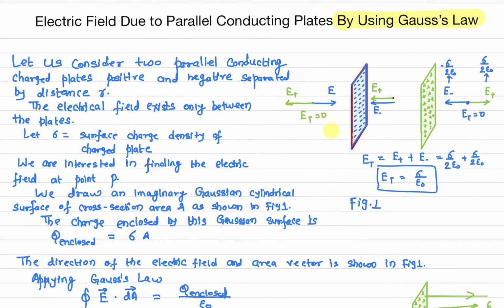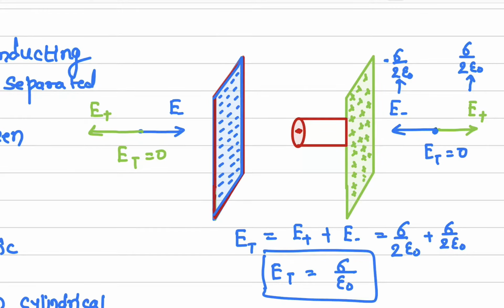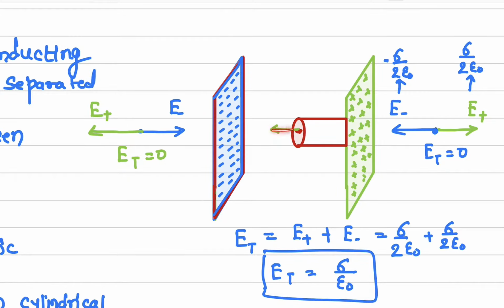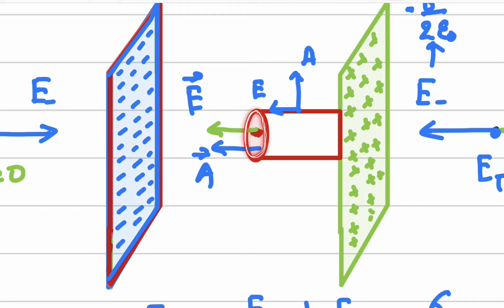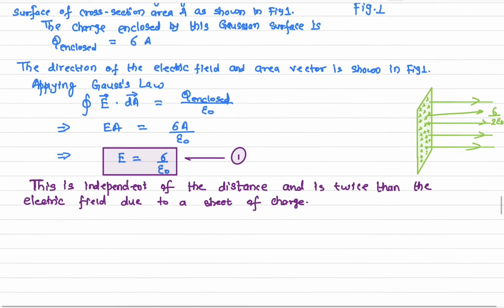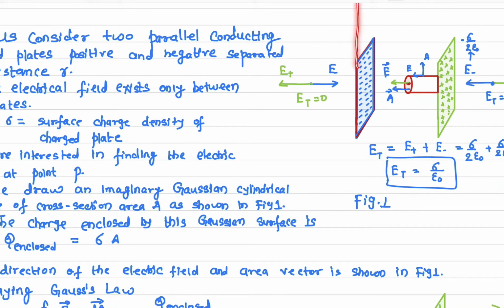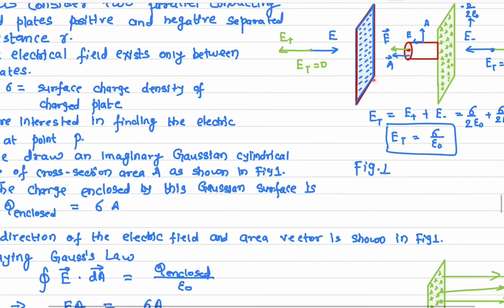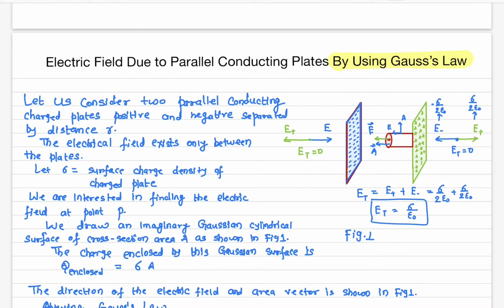Electric Field Due to Parallel Plates # Using Gauss's Law # Lecture 7